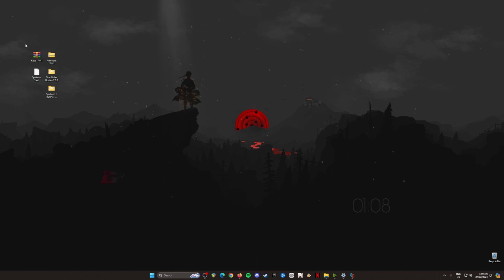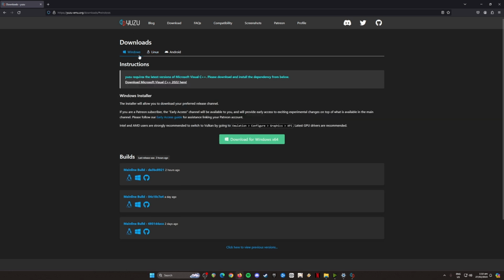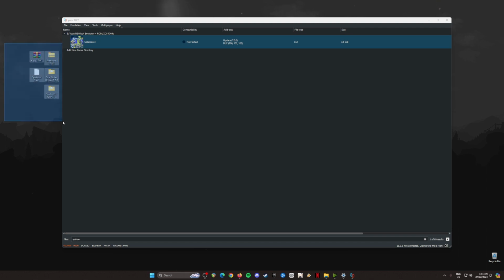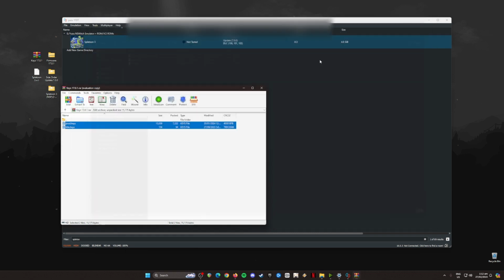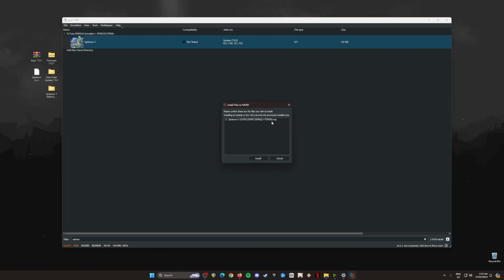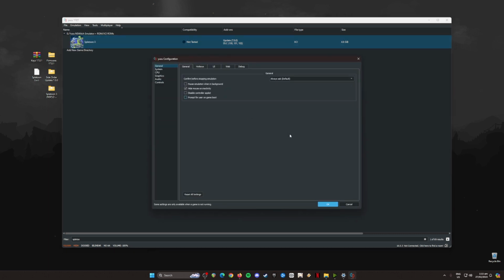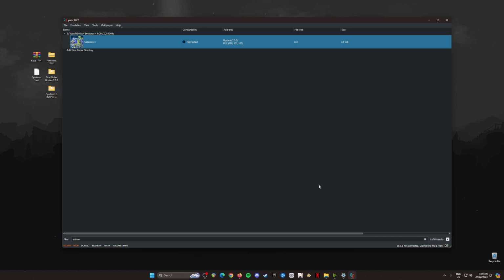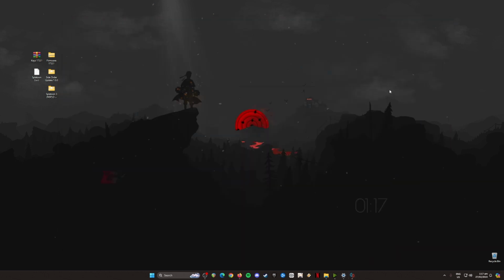How to Install Optimize & Play Splatoon 3 On PC (Side Order DLC Yuzu PC Mobile Guide)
Just want to share to you guys on my updated guide on how to install, optimize and play Splatoon 3 on PC. This guide will also include in the installation process of all DLC updates such as Side Order version 7.0.0! So be sure to watch this guide and follow all the step by step guide to start playing the game.

What are the system requirements for Yuzu?